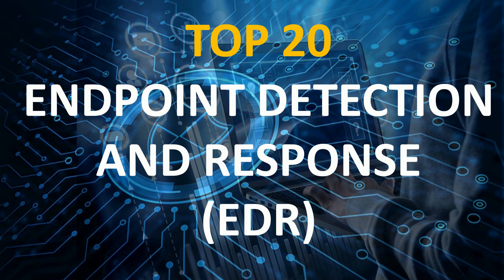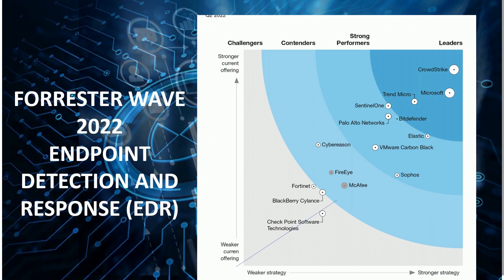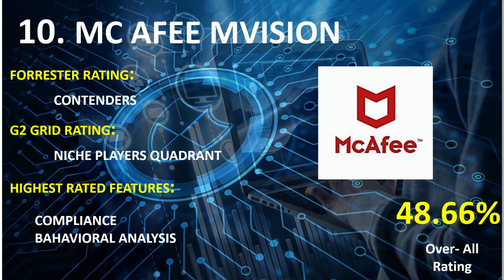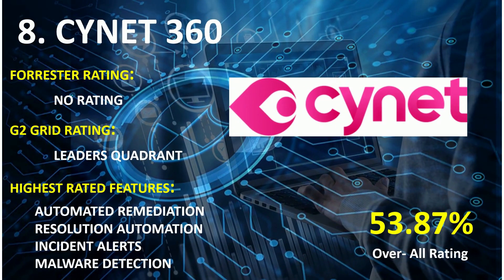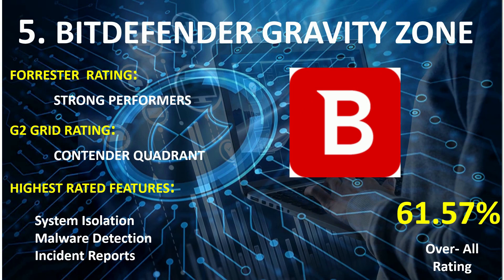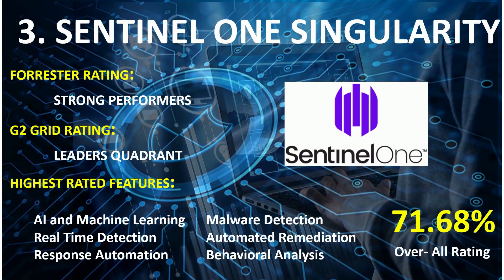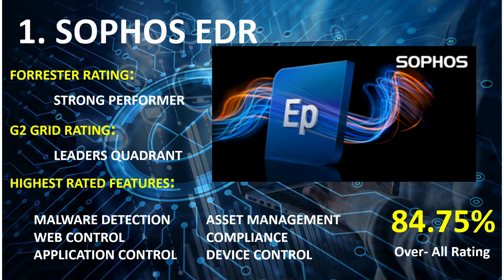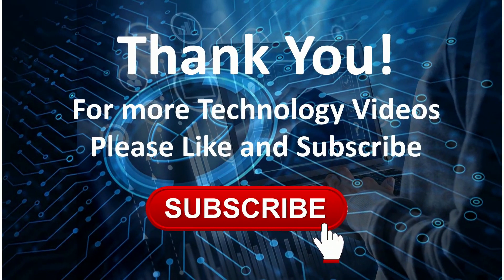20 BEST ENDPOINT DETECTION AND RESPONSE (EDR) SOLUTIONS.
Endpoint detection and response  EDR as define by G2,
EDR combine elements of both endpoint antivirus and endpoint management solutions to detect, investigate, and remove any malicious software that penetrates a network’s devices. These tools give greater visibility of a system’s overall health including each specific device’s state. Companies use these tools to mitigate endpoint penetrations quickly and prevent data loss, theft, or system failures.